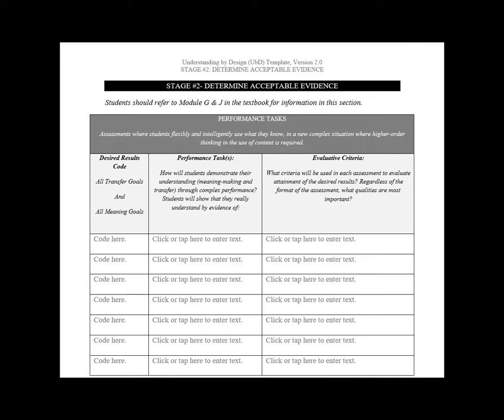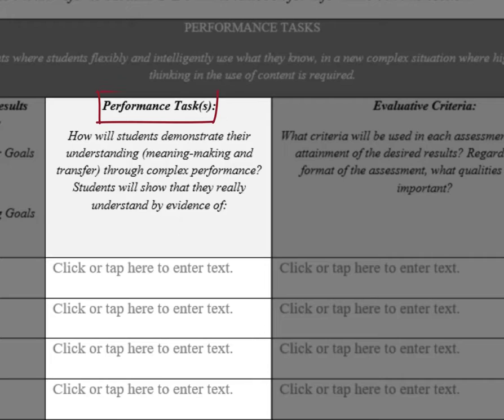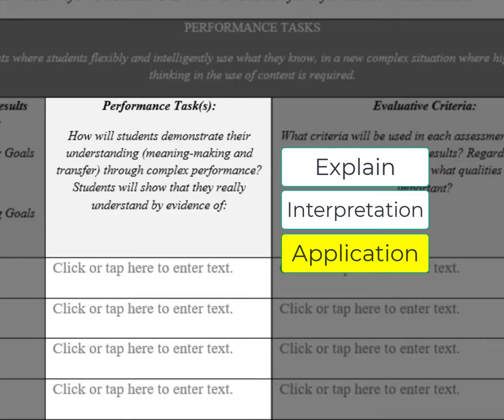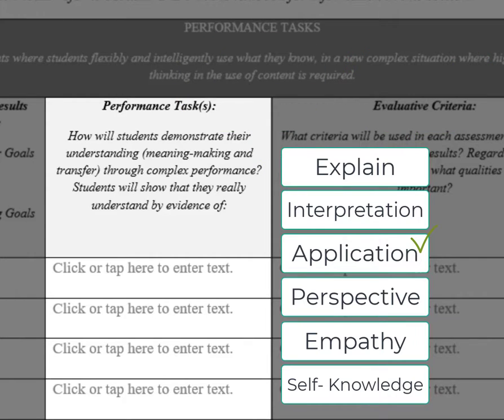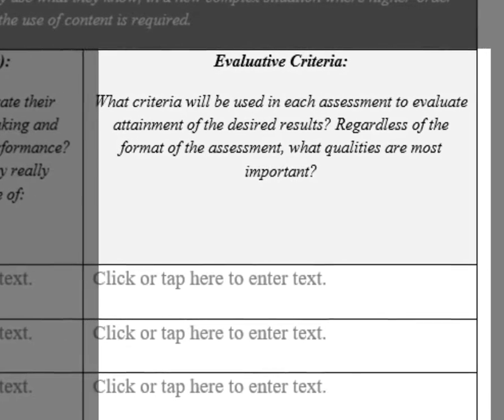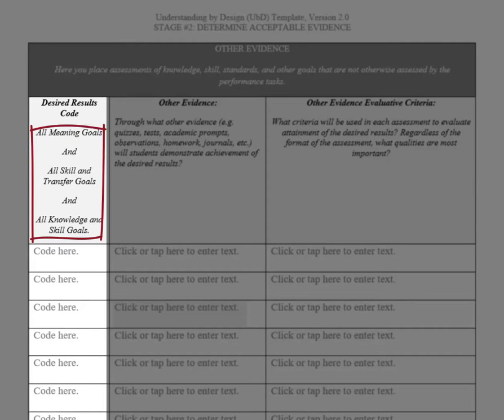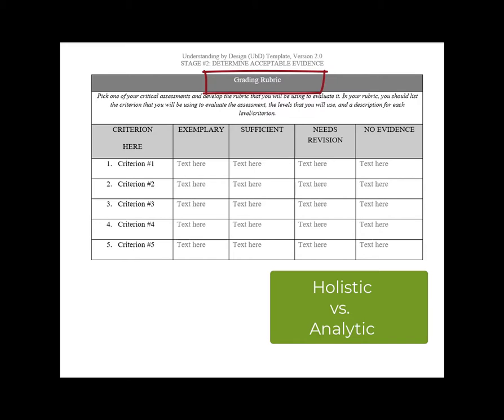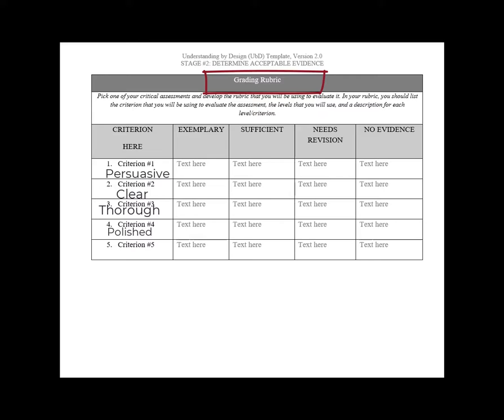EDT8120 UbD Stage 2 Template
This video explores the second stage of the UbD template.